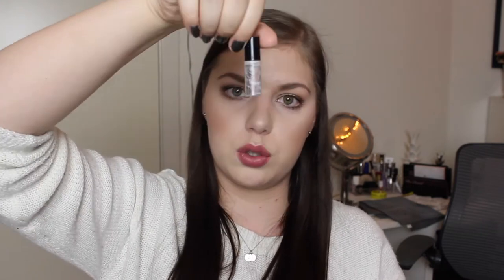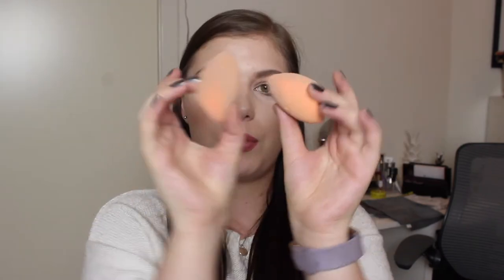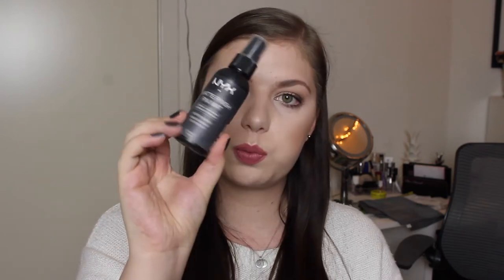MY 2017 MAKEUP EMPTIES !!